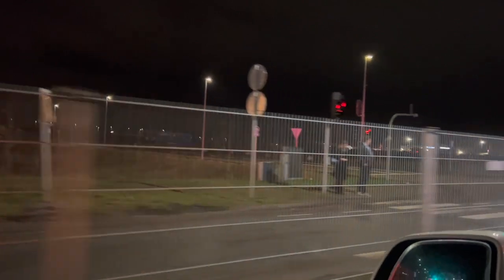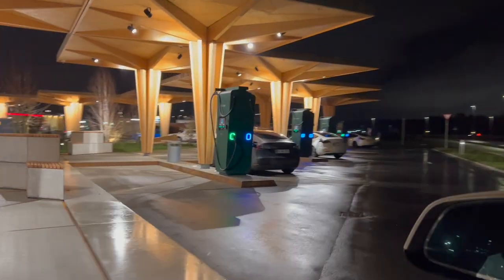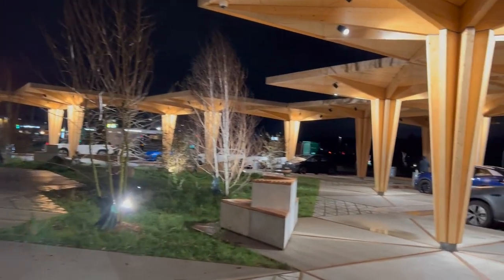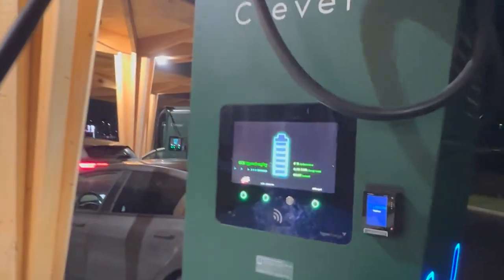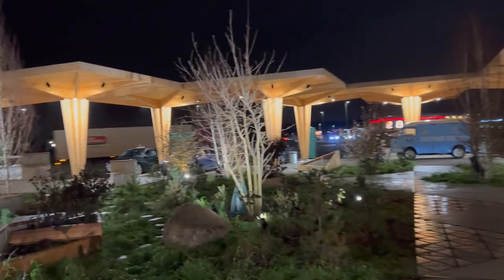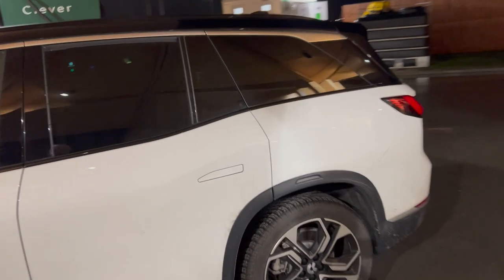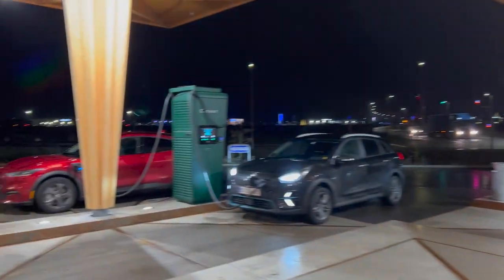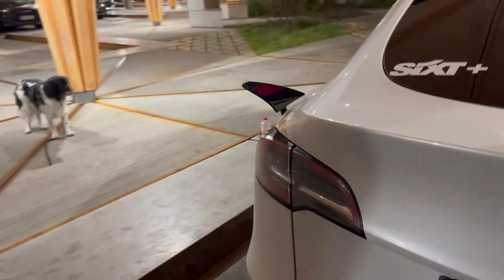Visiting Denmark's Biggest Fast Charging station nearby Odense 26x300 kW by Clever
Warning: 13x300kW - 26 plugs(!)
During the winter holidays I had a look around Denmark and Sweden for some of the most advanced fast charging locations of Europe. On Chargefinder
I've been sharing photos of this place and wanted to visit during the daytime, but of course that proved impossible.
Pricing more than € 0,80/kWh(!)
00:00 arrival
02:30 plugging in
03:30 walking around
06:00 stopping the charge